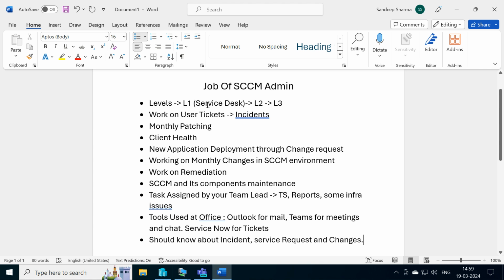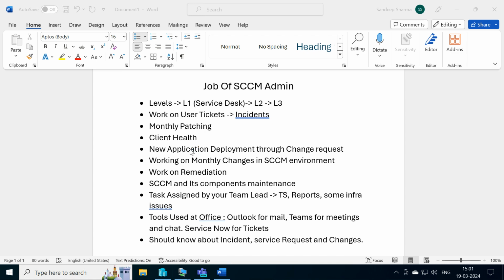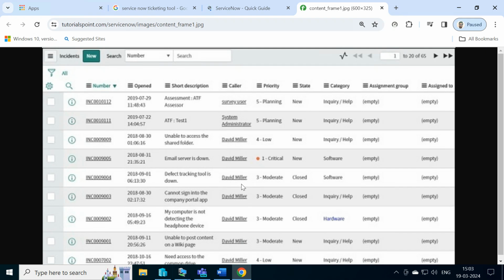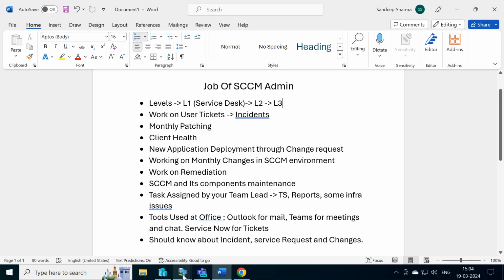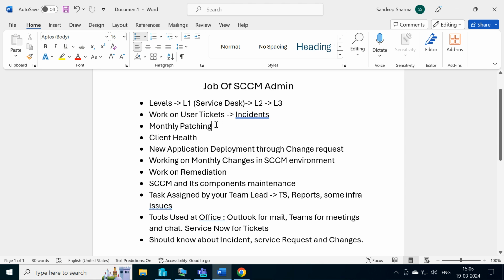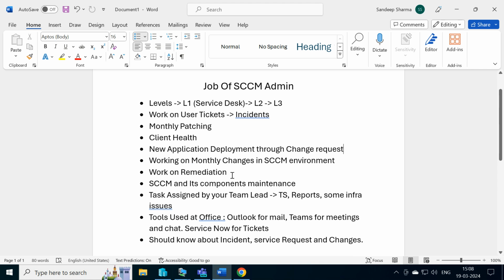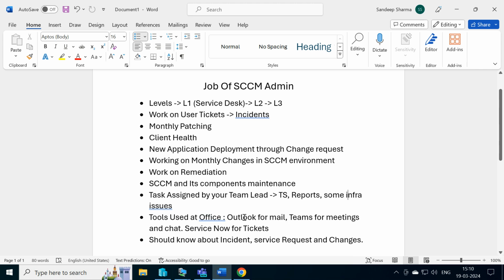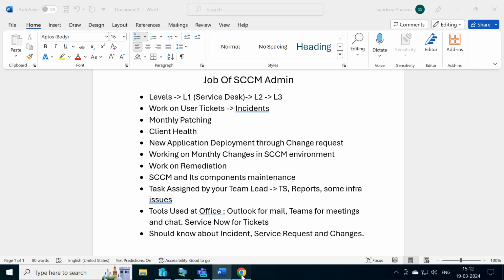SCCM ADMIN DAILY ACTIVITIES || What i will be doing as SCCM Admin || SCCM ADMIN DAILY TASK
This Video is for new SCCM Admins. SCCM ADMINS day to day activities.
SCCM ADMINS ROLES AND RESPONSIBILITIES